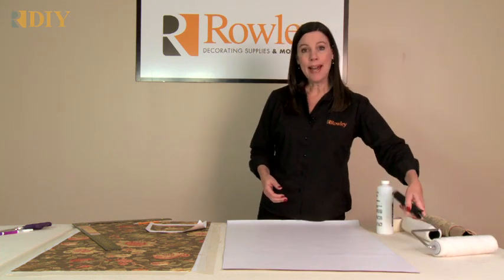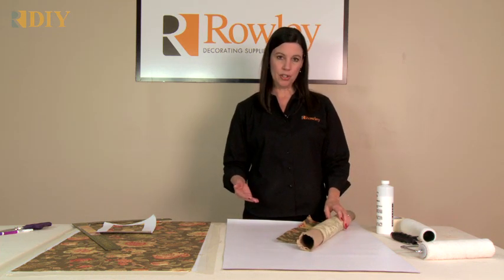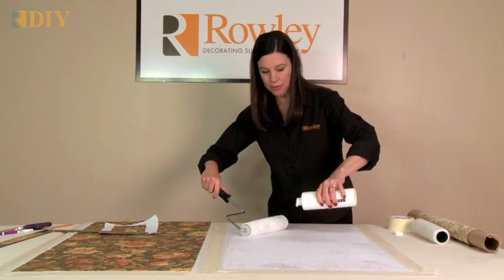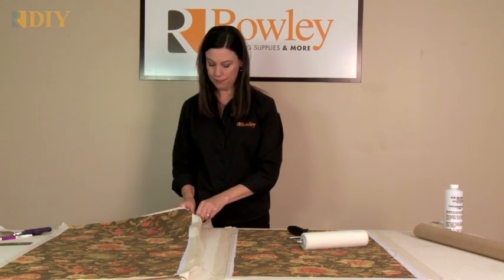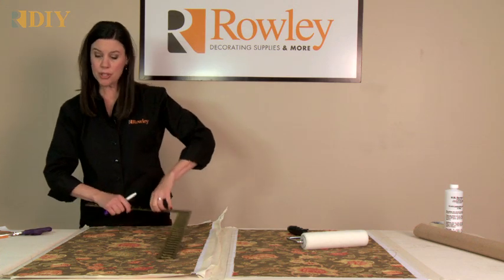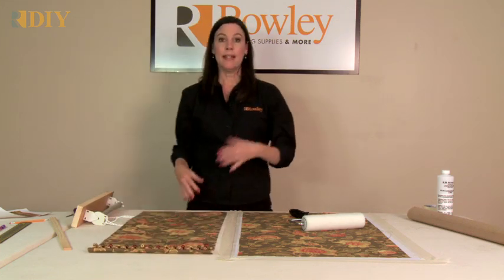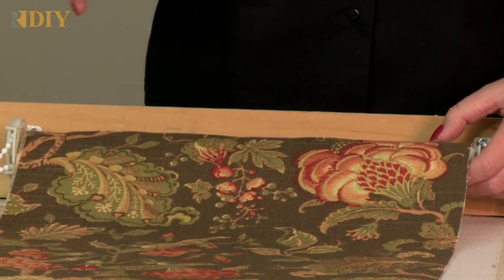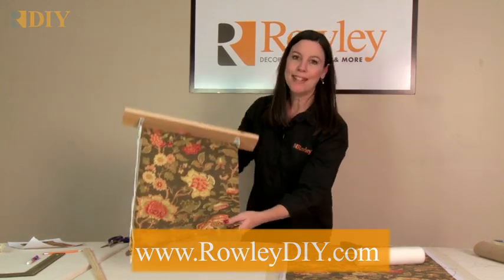How-To make a Laminated Roller Shade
See how easy it is to create a laminated roller shade using your own fabric. Laminated shades are room darkening and easy to install using a roller clutch or roller spring system.  Laminated shades can be used alone, or layered with draperies and top treatments.  To print written instructions for this project

RowleyDIY.com